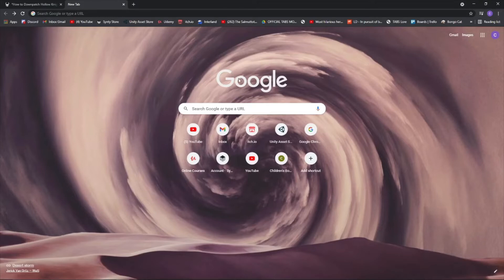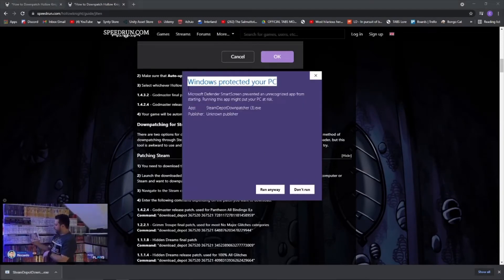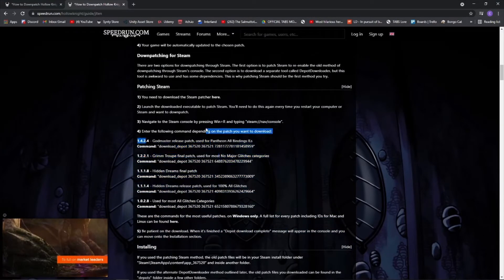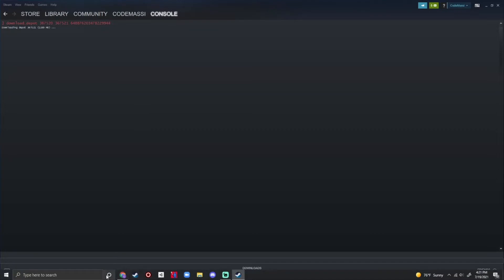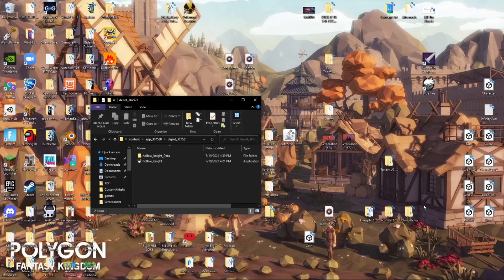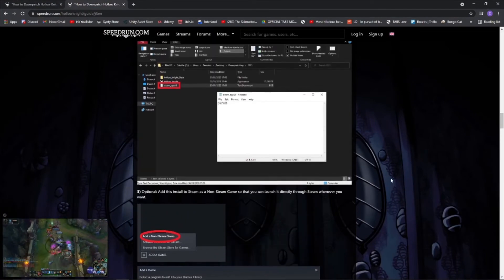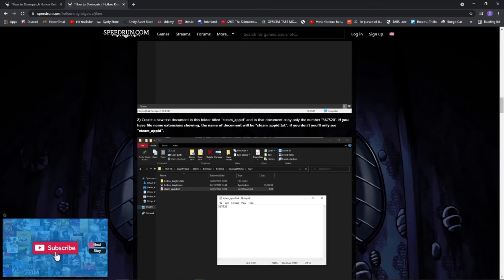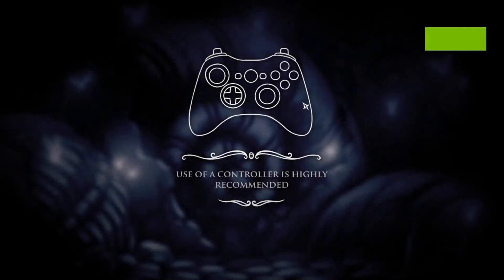How to downpatch Hollow Knight for Speedrunning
In this video, I'll go over a short guide to  downpatching Hollow Knight